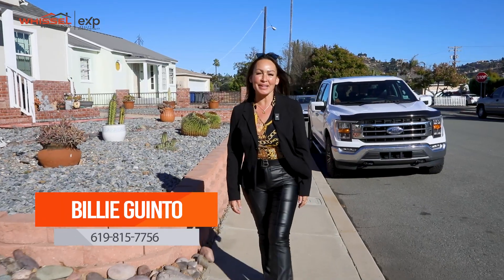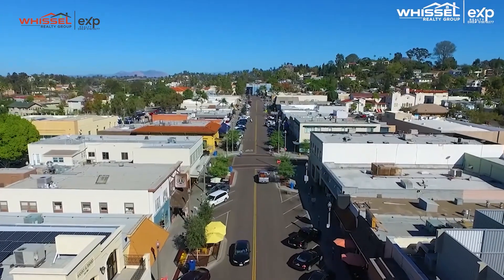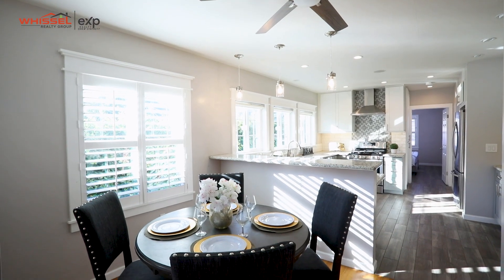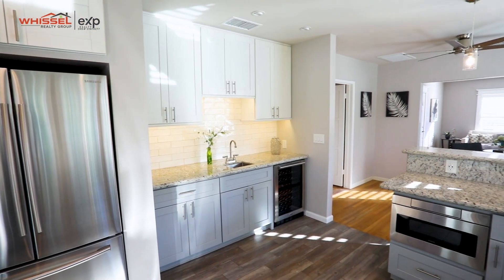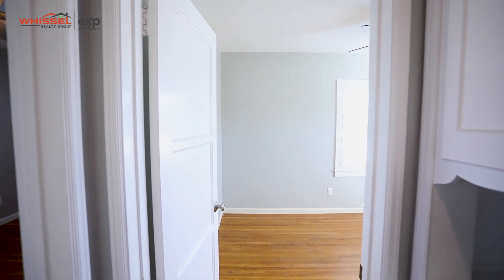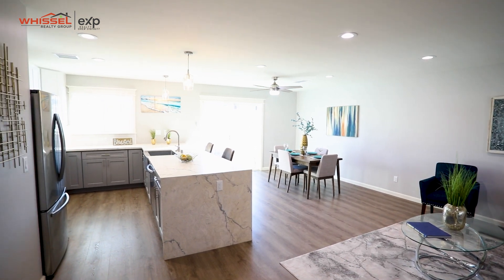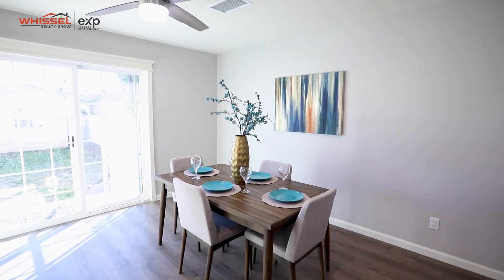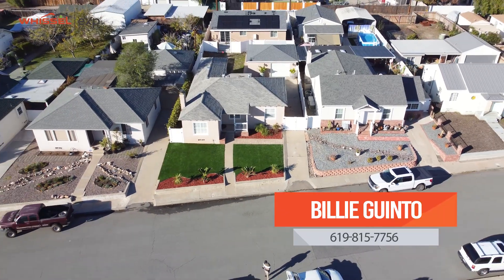Modern Comfort and Convenience: 8664 Washington Ave, La Mesa, CA 91942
Billie Guinto with Whissel Realty Group is excited to introduce their latest listing at 8664 Washington Avenue, a spacious property with over 1300 square feet of living space, surround sound music, dual-zone heating and air conditioning, and the potential for additional bedrooms and an ADU. The property also features a separate entry ADU with quartz finishes, a stackable washer and dryer, and a porch with Spanish arches, making it a great option for potential buyers.

Listed By: Billie Guinto

Kyle Whissel
eXp Realty of California, Inc. - DRE# 01878277
3180 University Ave, Suite 600